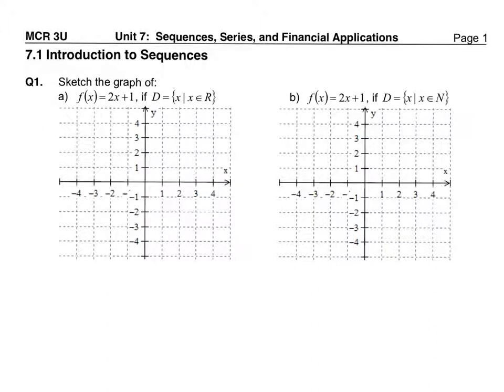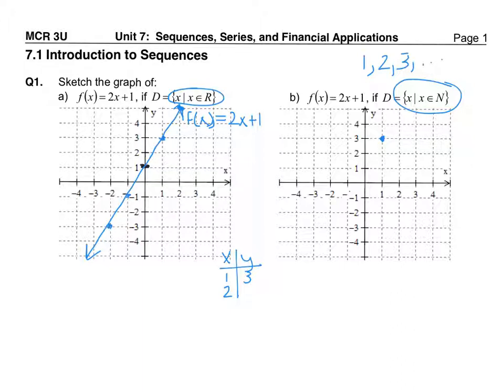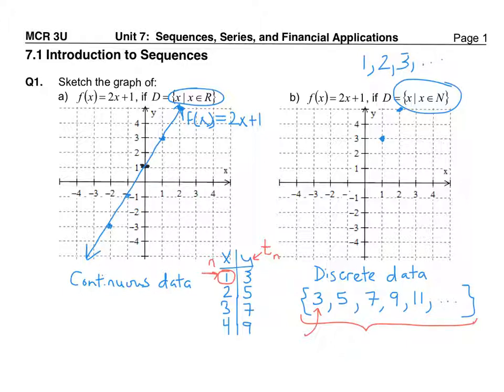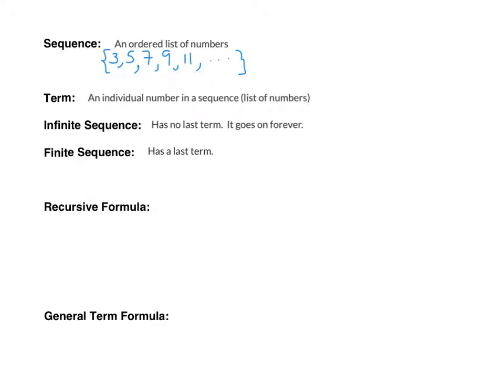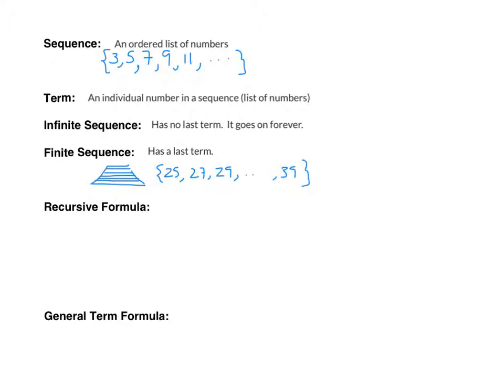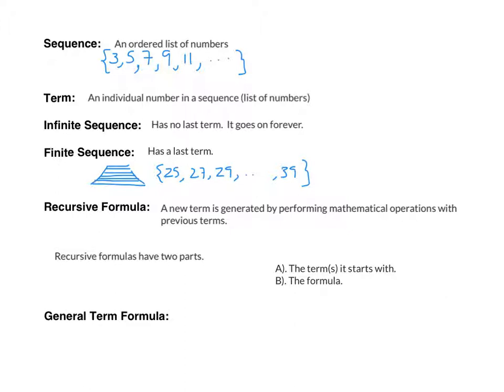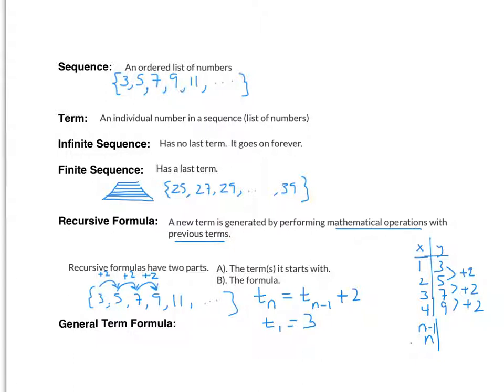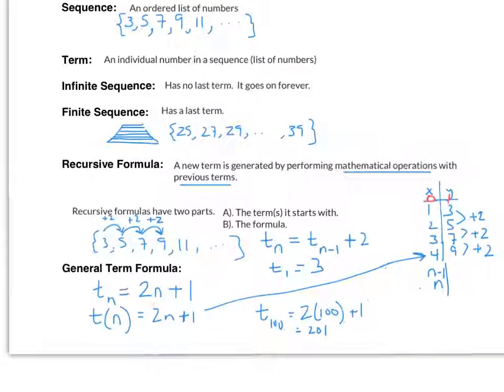7.1A Introduction to Sequences